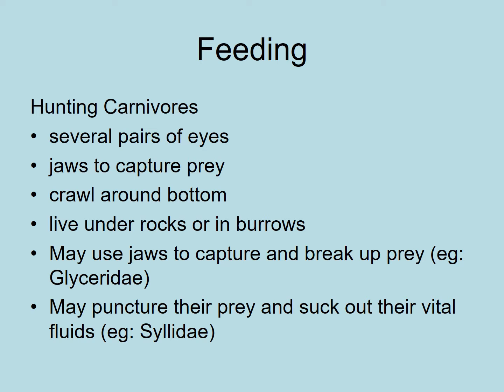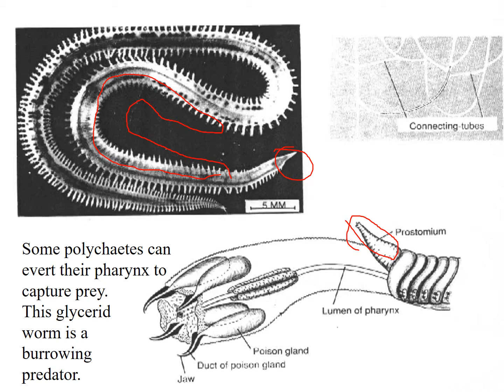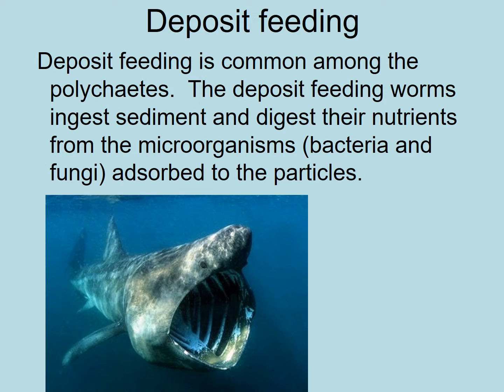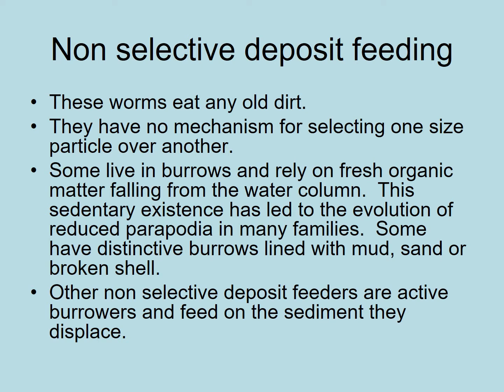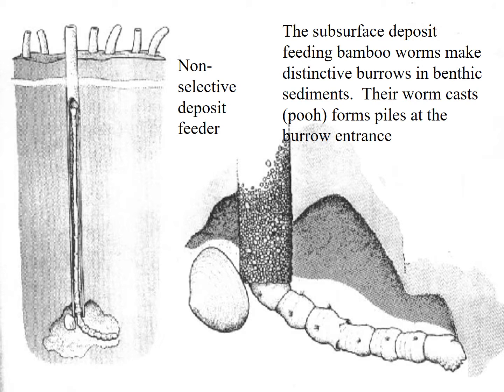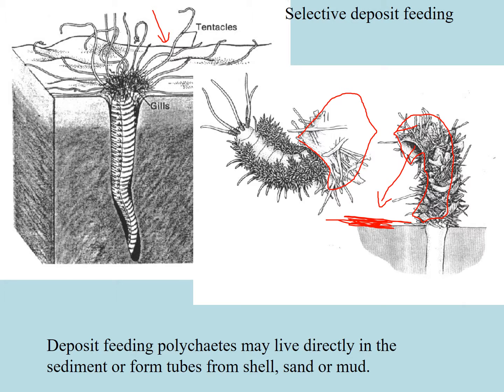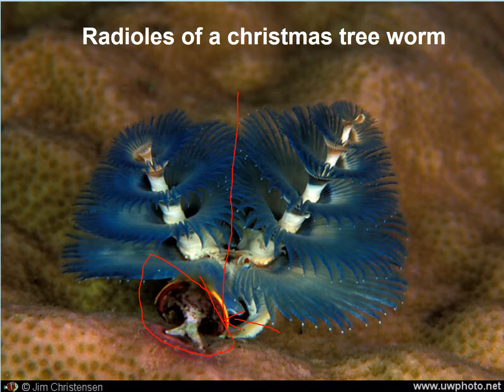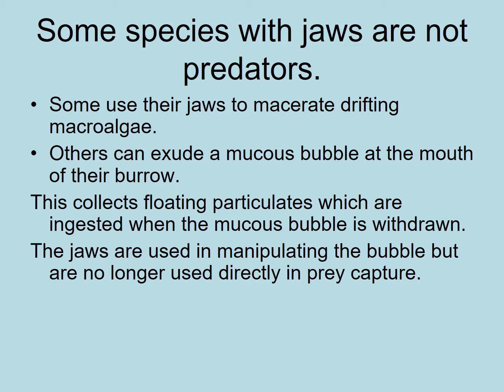Annelida lecture 3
Bay of Plenty Polytechnic Marine invertebrates 3rd lecture Annelida